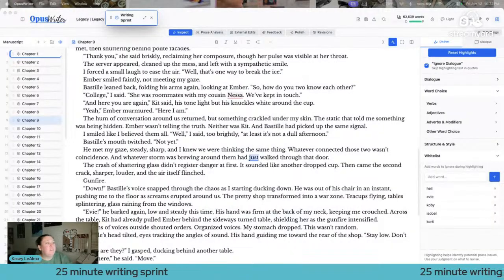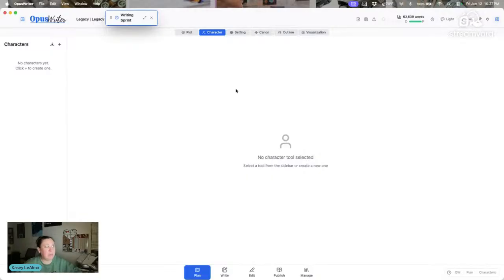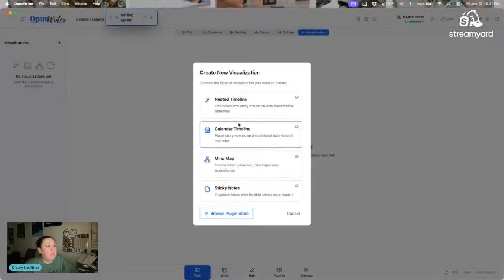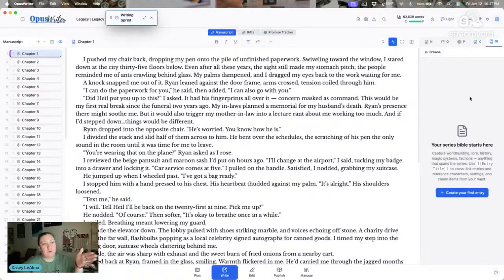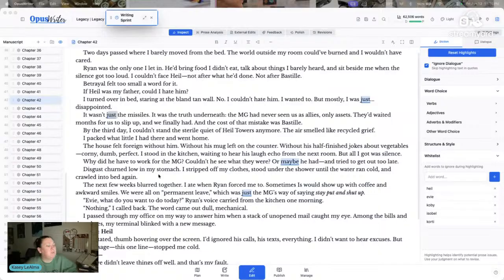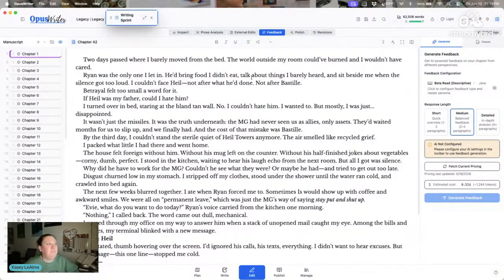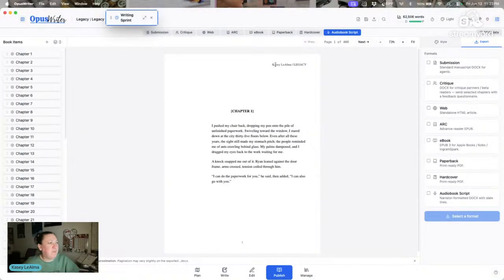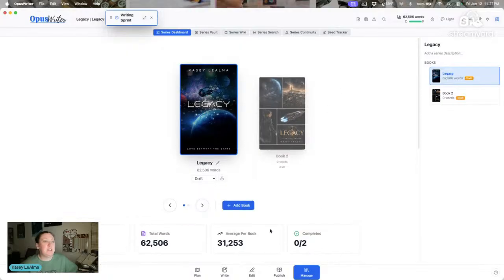Late Night Writing Session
Hey friends ✨

It’s been a while since I’ve gone live, so this Friday I’m keeping things simple with a cozy late night writing session.

No pressure. No perfect routines. Just showing up, working on stories, and getting words on the page together.

Grab your planner, current read, writing project, or anything else you’ve been putting off and come hang out while we work quietly together for a few hours. 💻☕️

Tonight’s focus:
✦ writing sprints
✦ cozy productivity vibes
✦ rebuilding routines slowly
✦ making progress one session at a time

I’ll be working on revisions and future story projects while chatting between sprints.

Whether you’re writing, planning, studying, editing, or just need background company — you’re welcome here.

— Kasey